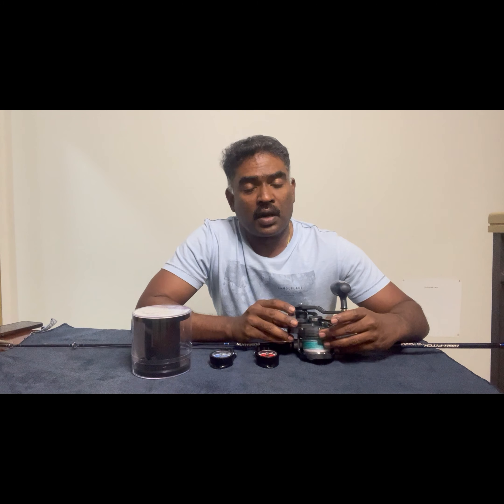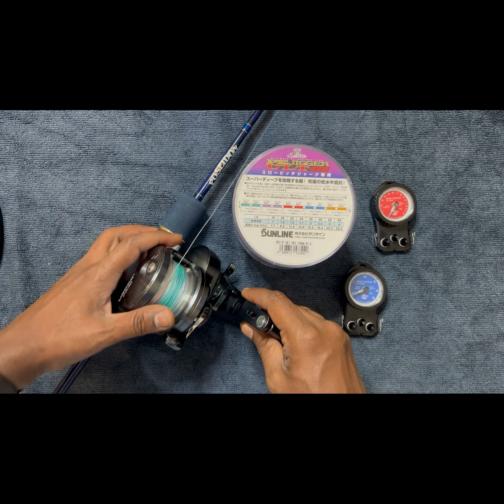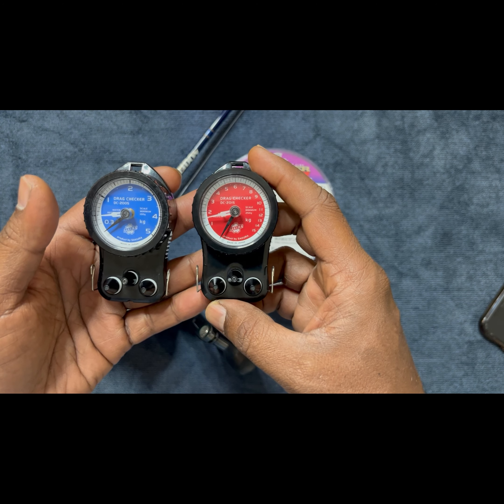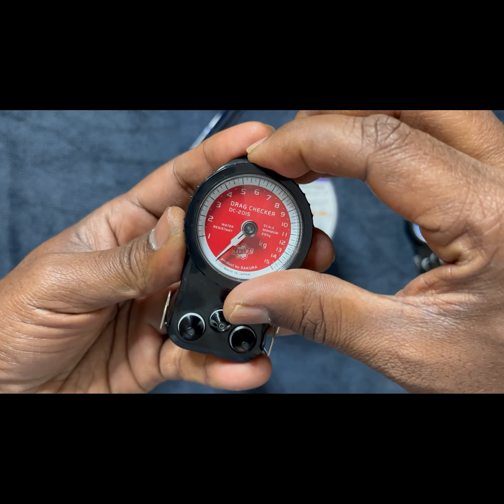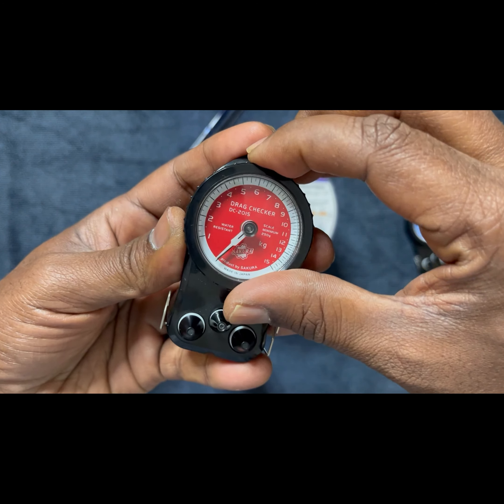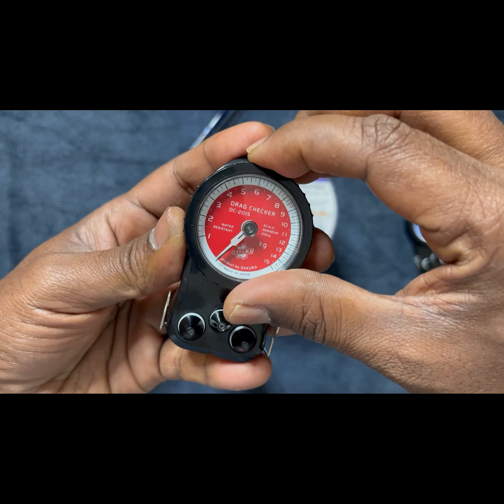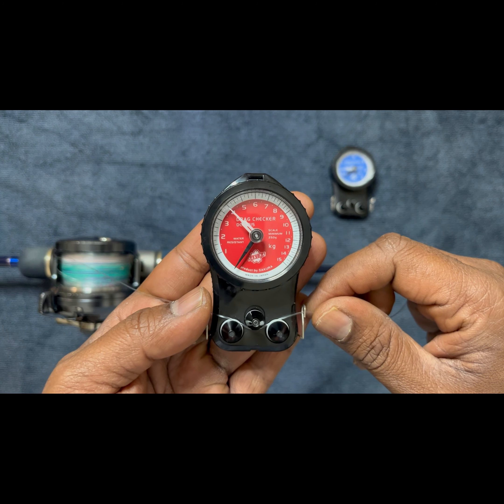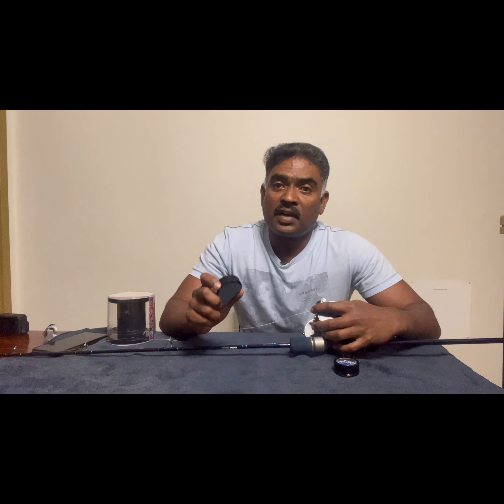The Guide for Setting Fishing Reel Drag Properly for slow pitch jigging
In this video I will demonstrate how to set drag on fishing reel (ocea jigger 2000NRHG) using a Bouz drag checker. i will also explain how much drag should be set to ensure PE line does not snap.